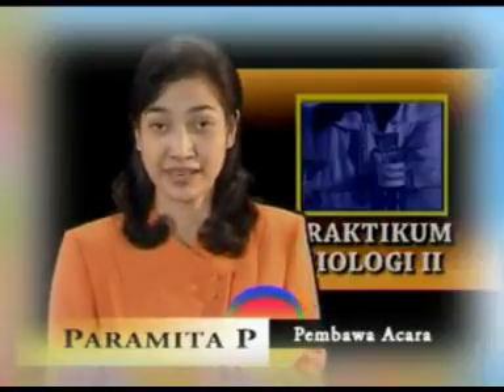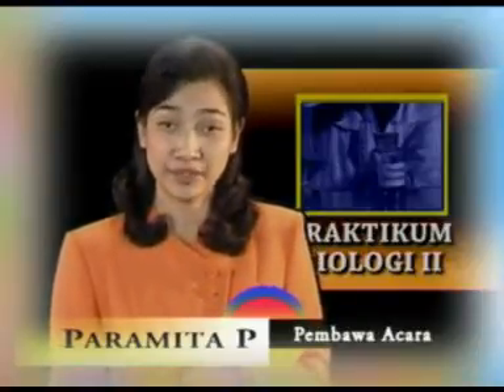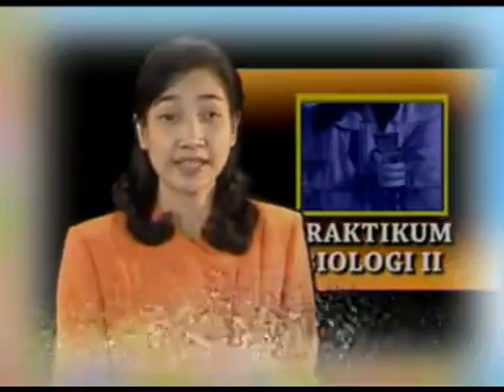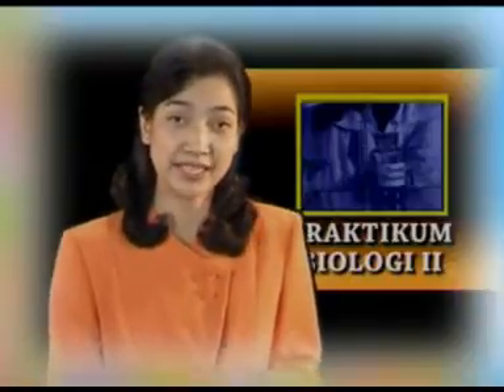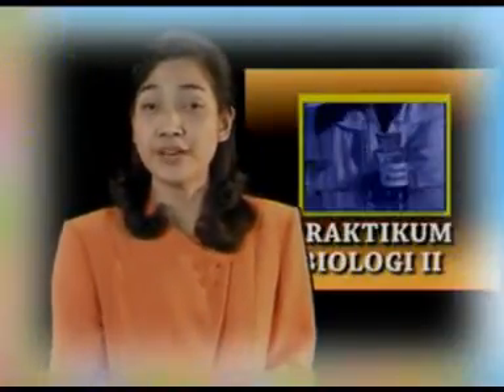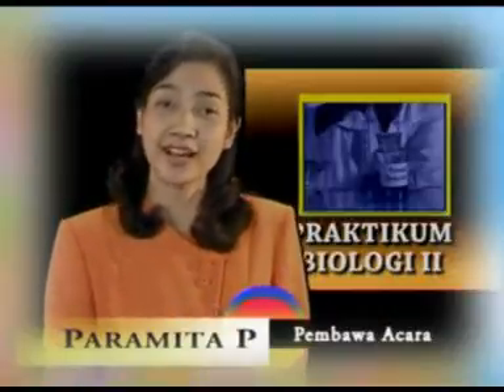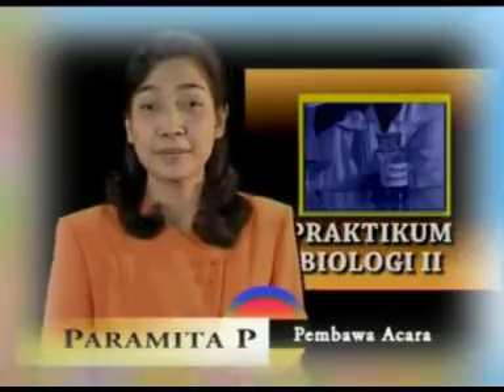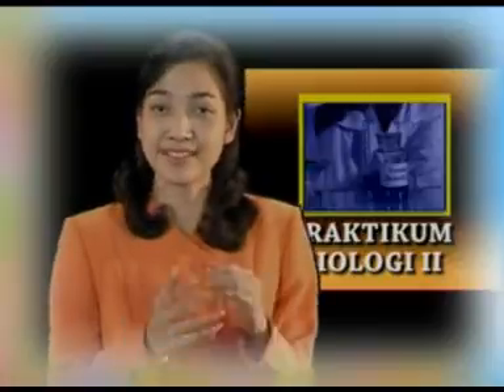Praktikum Biologi II; Bagian 1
Program Video : Penuntun Buku Materi Pokok
Mata Kuliah :  PEBI4419 Praktikum Biologi II
Topik : Golongan Darah dan Uji Makanan Hasil Ekshesi